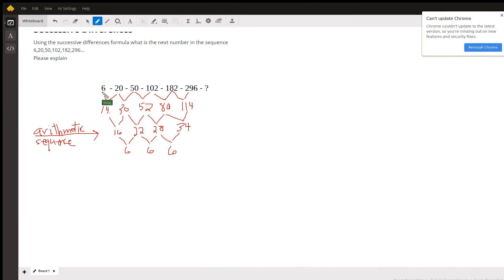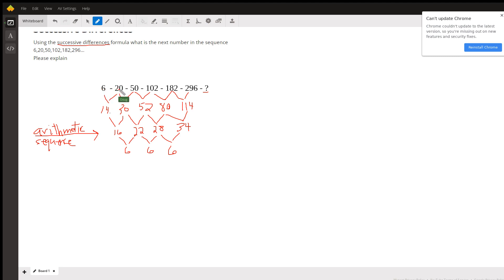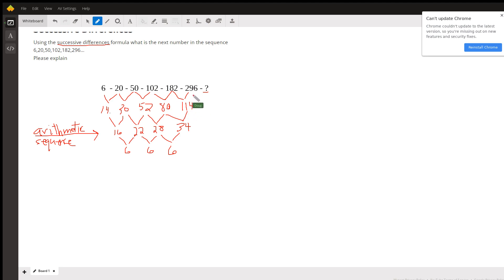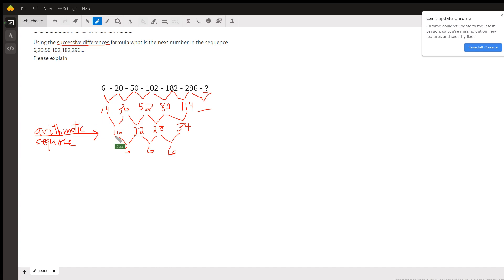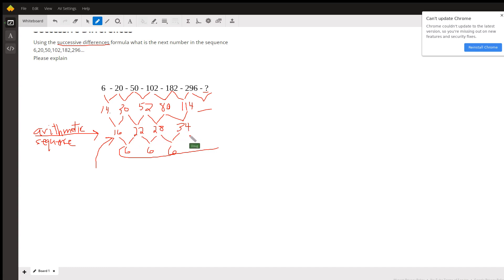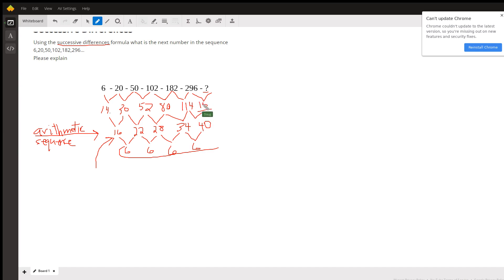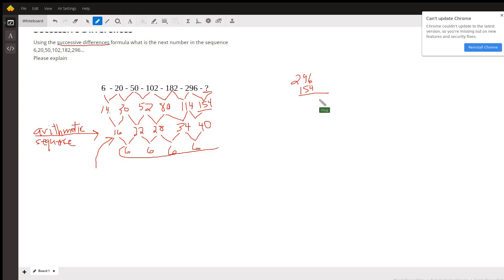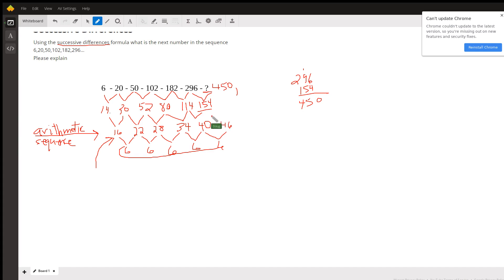Use successive differences to find next term of a sequence that is neither arithmetic or geometric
Question: Successive Differences
Using the successive differences formula what is the next number in the sequence 6,20,50,102,182,296...Please explain

Answered By:

Doug C.